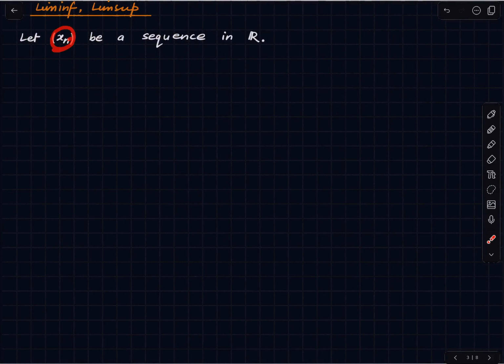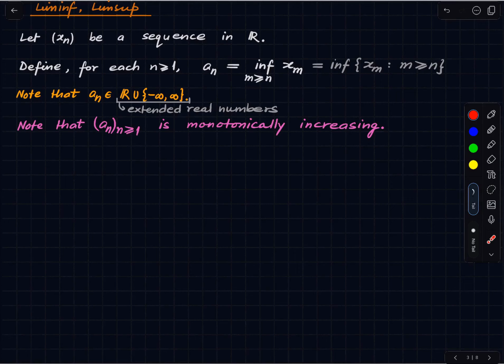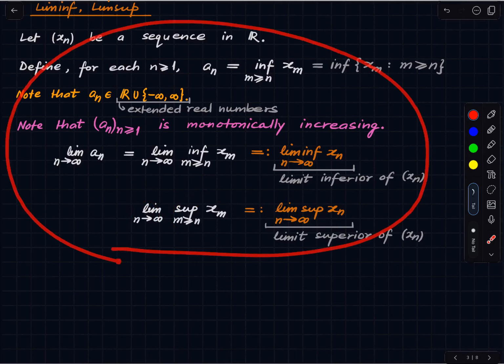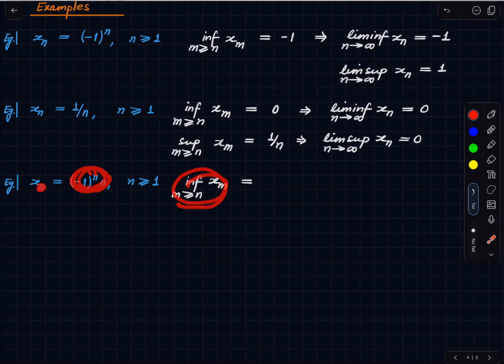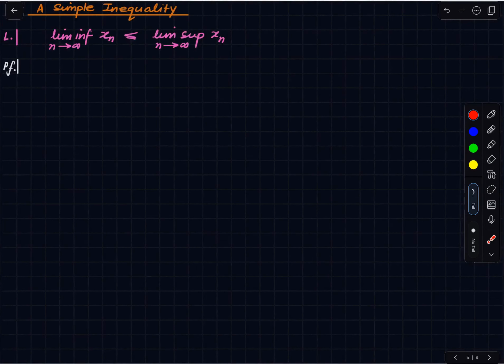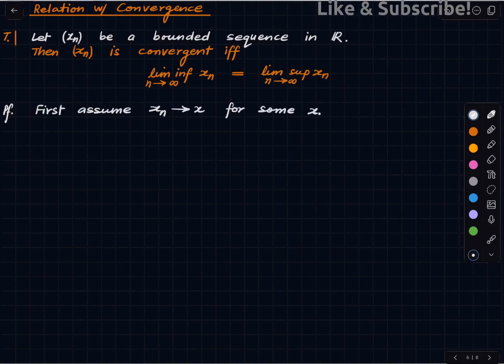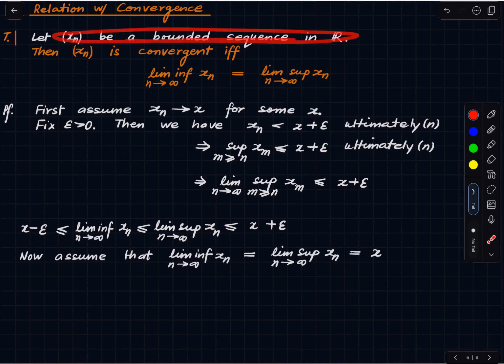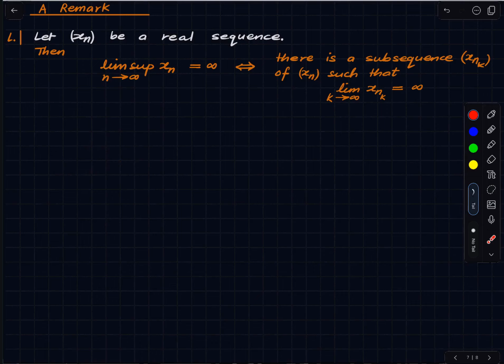Real Analysis Lecture 4.9 Liminf and Limsup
00:00 Recap
00:22 Problems
00:55 Liminf and Limsup
06:15 Examples
12:07 A Simple Inequality
13:56 Relation with Convergence
20:07 A Remark

Namrata Khetan
Hersh